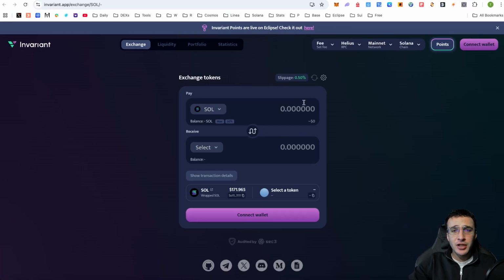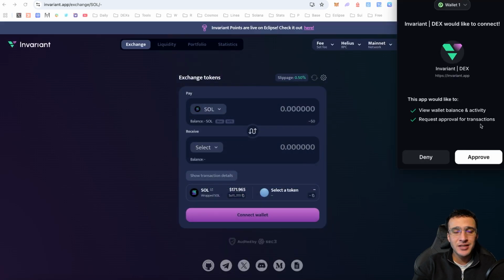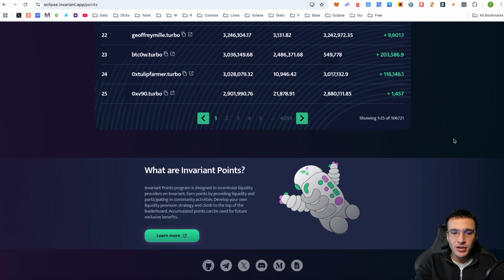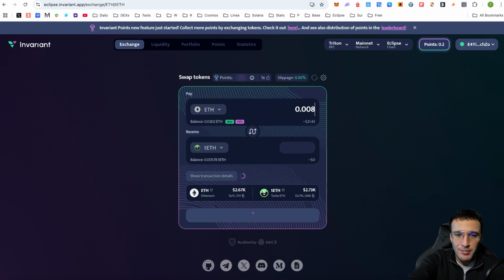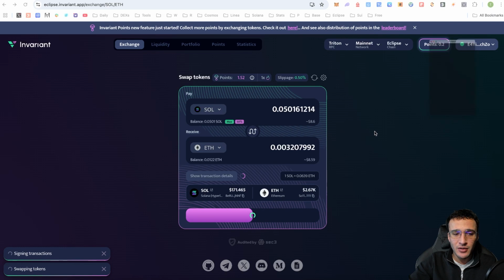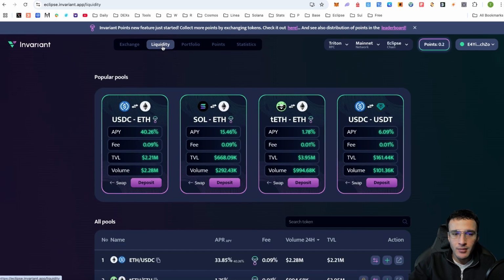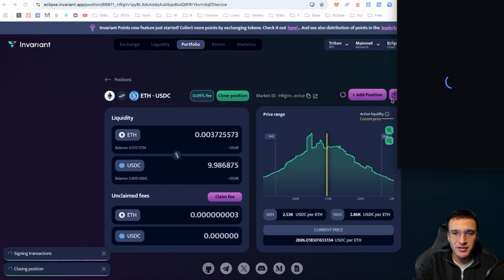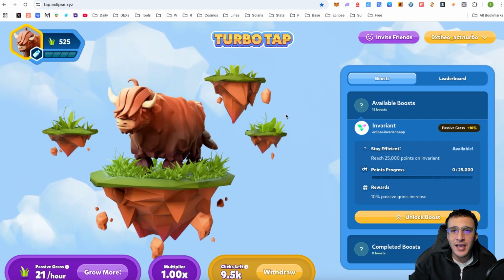Invariant Airdrop Tutorial [2-in-1 Eclipse Airdrop]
Diving into the leading DEX in the Eclipse network, qualifying for two airdrops in one, welcome to Invariant. In this video, we will provide you with a complete guide on how to qualify for the Invariant and Eclipse airdrop!

Time Stamps
0:00 Intro
0:38 Getting Started
2:47 Invariant Points
5:10 How To Swap on Invariant
8:00 Invariant Liquidity Pools
11:45 Conclusion